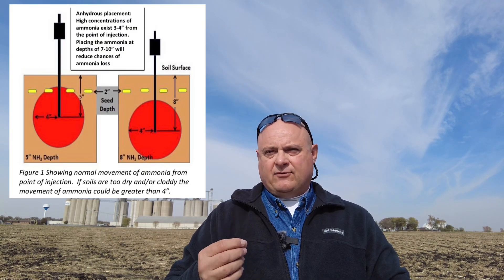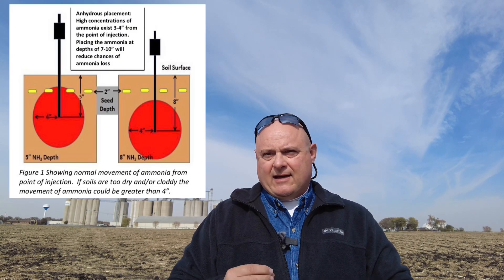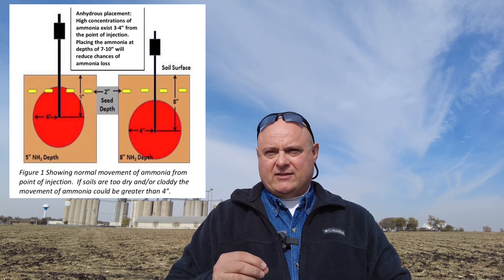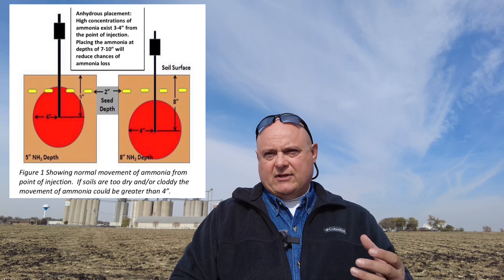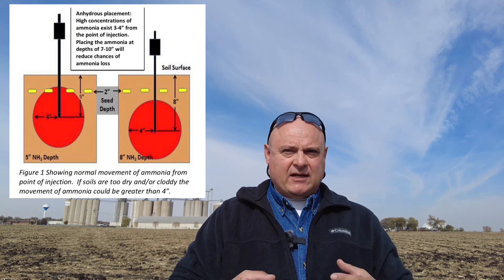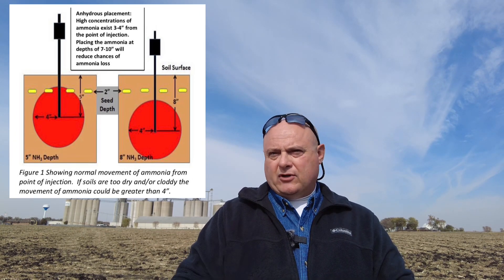Fall Anhydrous Ammonia Application in Dry Soils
Come along as we discuss 5 tips for fall anhydrous ammonia application in dry soils.